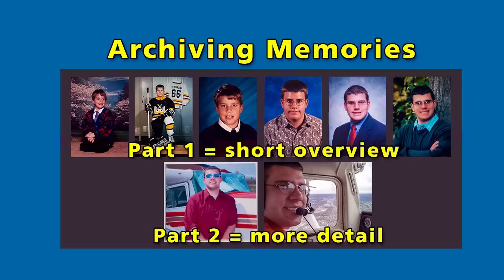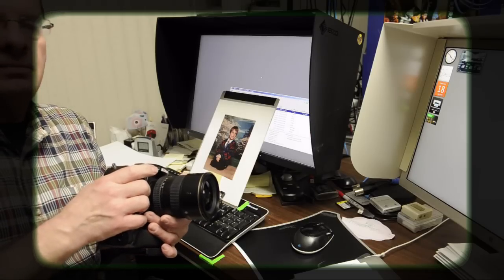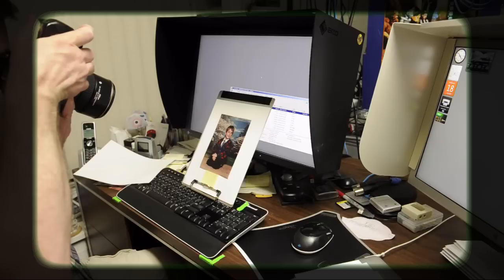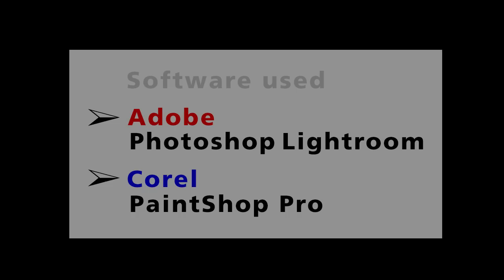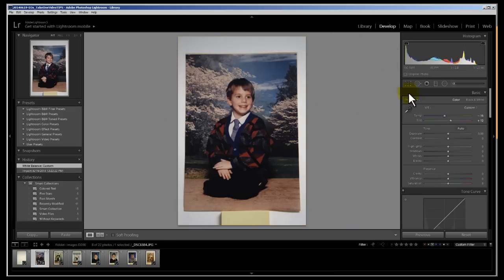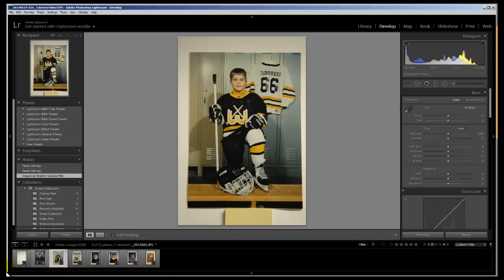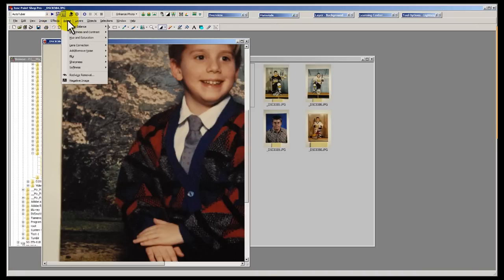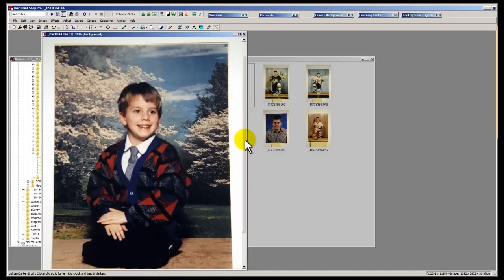Digitize Your Photo Memories Fastest and Color Correct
FREE Tutorial for all
This is a Short Preview.
For many more TIPS and a DETAILED, step-by-step walk-through,
see PART-2. Coming Soon!